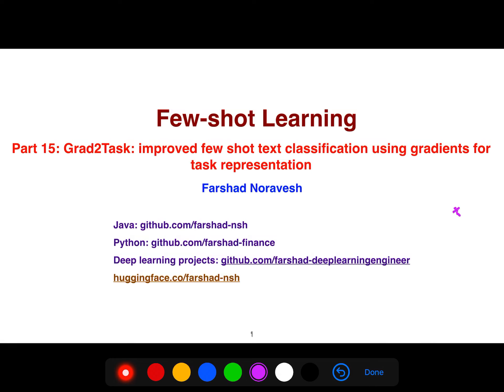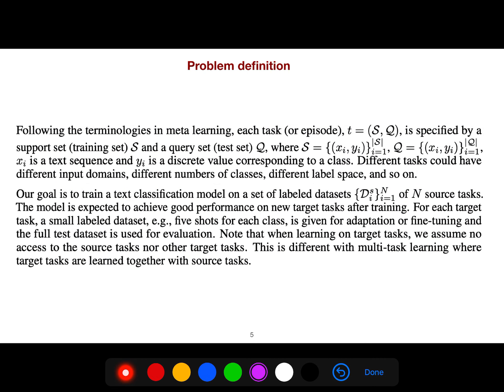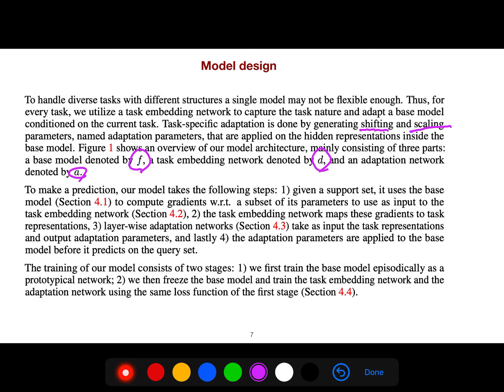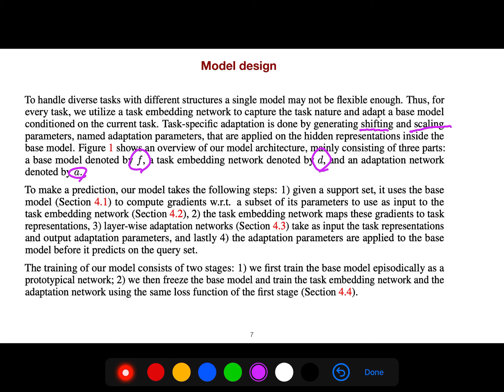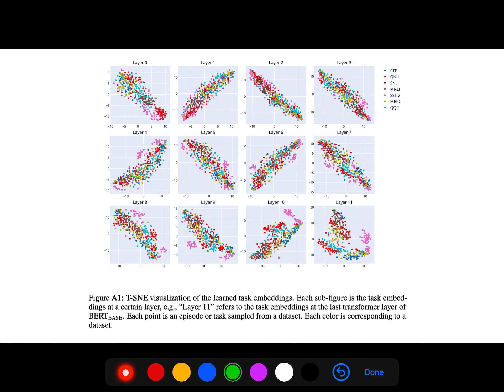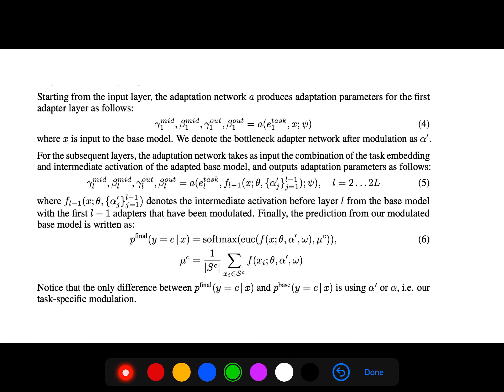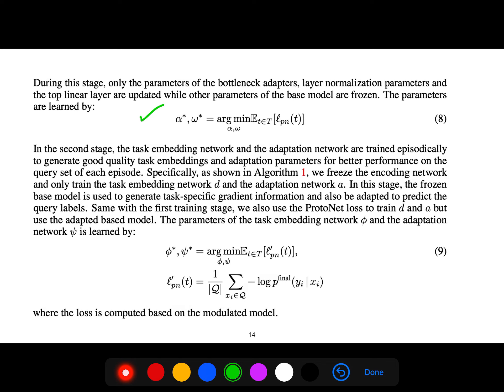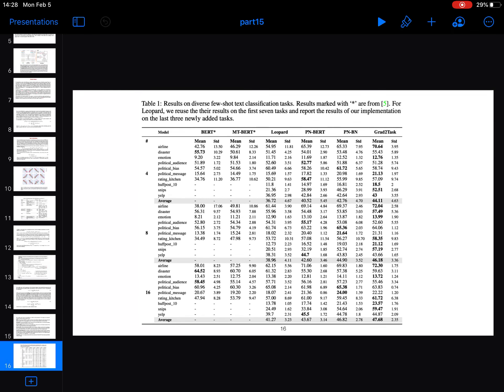Part 15: Grad2Task: improved few-shot text classification using gradients for task representation